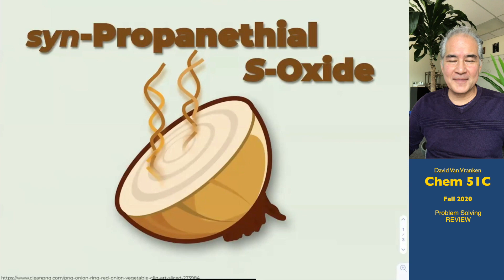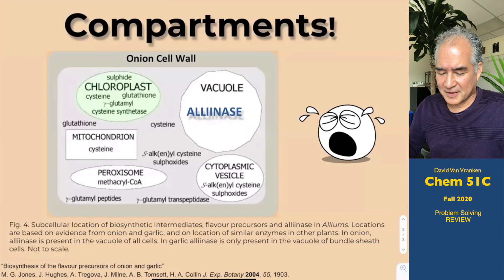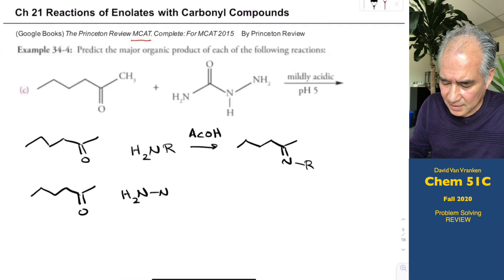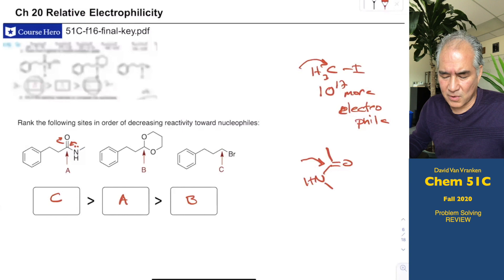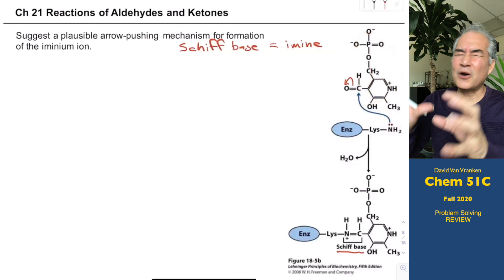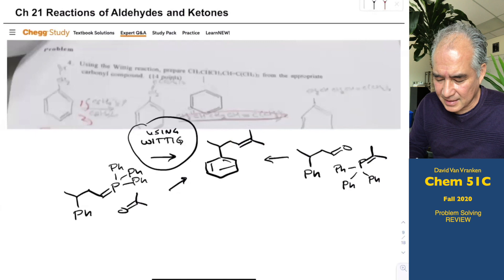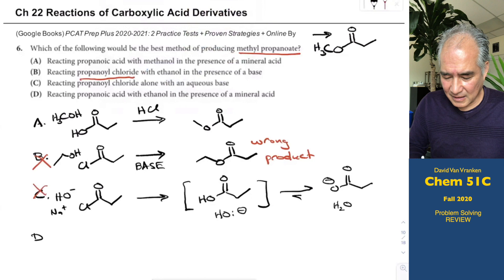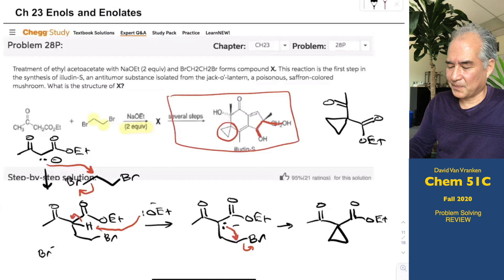Chem 51C F20 Lec 25. Problem Solving Skills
This is the 25th lecture from the course Chem 51C Organic Chemistry taught by David Van Vranken at UC Irvine in Fall 2020. At the beginning of the lecture I talk about the syn-propanethial S-oxide, the lachrymator in freshly cut onions.  I continue to practice our problem solving skills to organic chemistry problems on standardized exams (e.g., MCAT, DAT, PCAT, OAT) and from other sources.

Course Coverage: Organic Chemistry 5th Ed., J. Gorzynski-Smith
Chapter 18: Electrophilic Aromatic Substitution
Chapter 19: Carboxylic Acids and the Acidity of the O-H Bond
Chapter 20: Introduction to Carbonyl Chemistry; Organometallic Reagents; Oxidation and Reduction
Chapter 21: Aldehydes and Ketones--Nucleophilic Addition
Chapter 22: Carboxylic Acids and Their Derivatives--Nucleophilic Acyl Substitution
Chapter 23: Substitution Reactions of Carbonyl Compounds at the α Carbon
Chapter 24: Carbonyl Condensation Reactions
Chapter 25: Amines